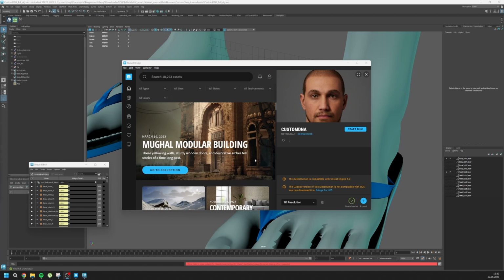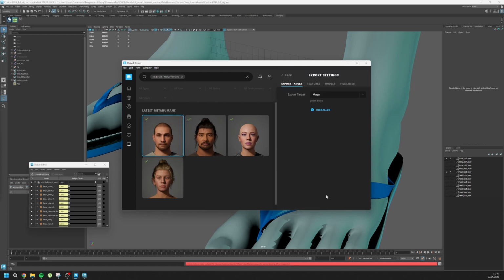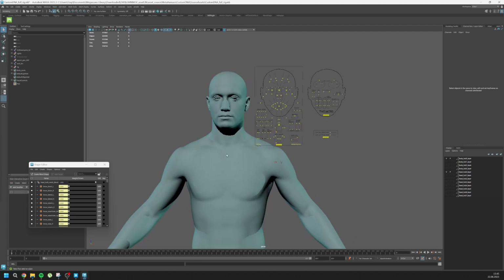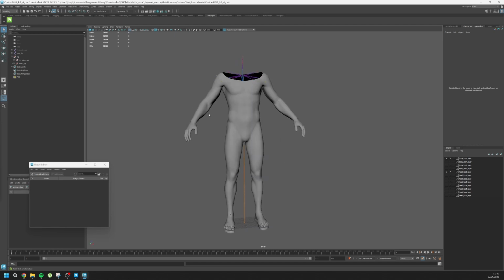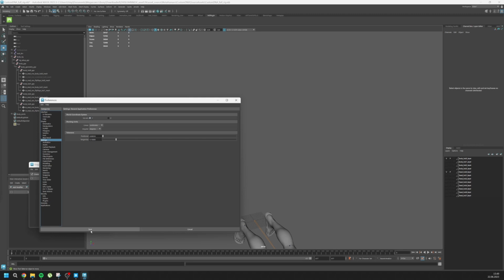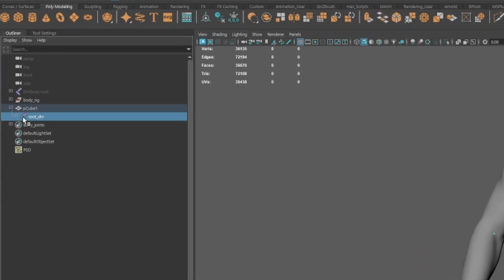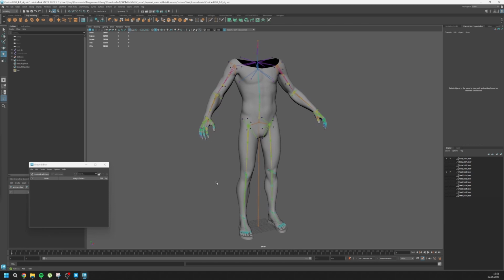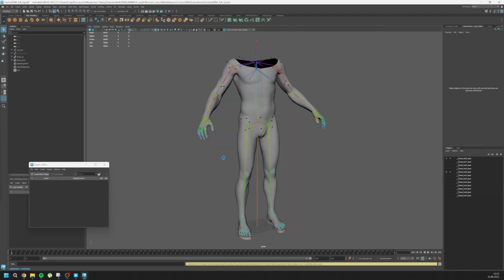Metapipe: One Time Body Setup (Manual Way)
NOW FASTER, MORE ACCURATE, BETTER! Different Height option is available!

In the free tutorials you will learn everything that you need to transfer all the Metahuman data to your custom mesh. After you complete the tutorial there will be no limitations than your dreams! It's totally available in FREE VERSION!!

In the paid course you will learn how to make custom expression blendshapes and edit MetaPipe Free UI to automate the process to be faster. You will get Joint Transformation Tool Tool as well!

Our Joint Transformation Tool is a powerful Maya plugin that seamlessly transfers your existing a regular rig to any new mesh. Whether you're rigging a biped, quadruped, or anything in between, our tool adapts to your needs easily.

The difference between Mesh to Metahuman:

    - Can not edit blendshapes of expressions

    - Mesh to Metahuman is limited.

    - Not %100 accurate with the shape, only do faces

    - Only for human models

    -Doesn't change Body

     - Mesh Morpher Uses blendshapes but it may cause problems in the rig if the joints not moved as well

    - Doesn't move joints for Metahuman models